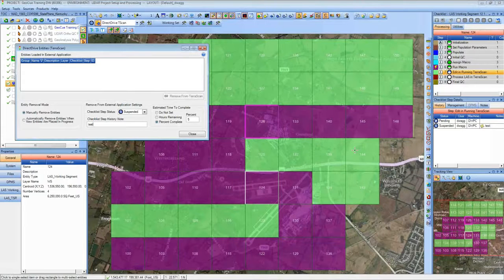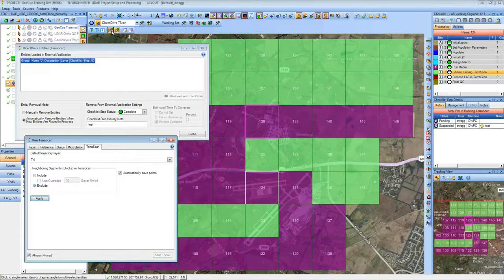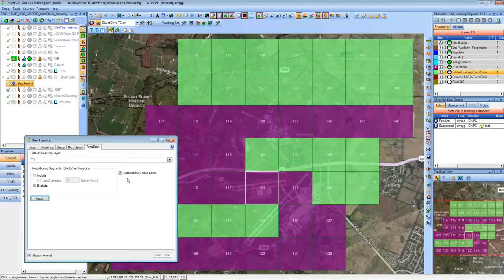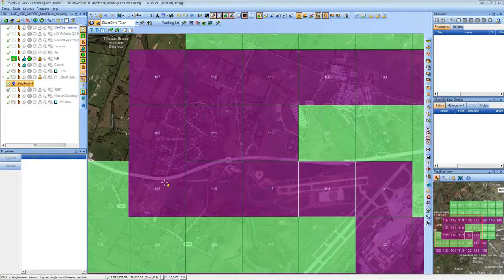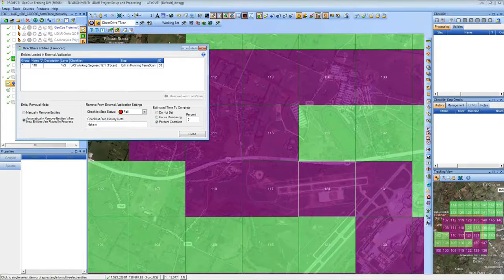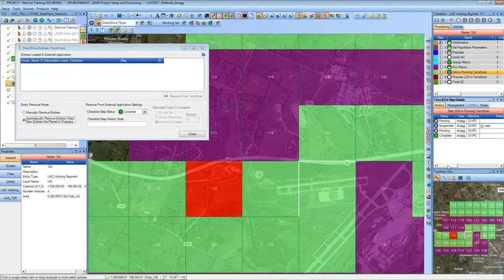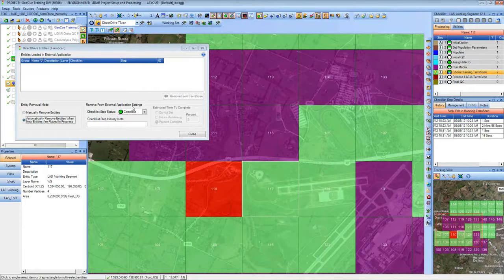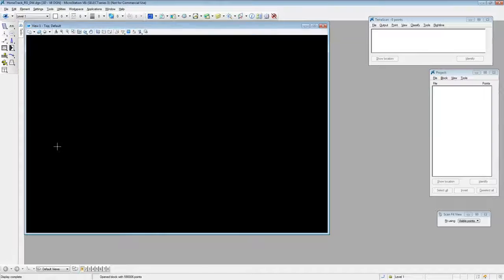GeoCue Product | Semi Automatic DirectDrive for Data Access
A short introduction to using DirectDrive to semi-automate working with LIDAR data in TerraScan or LP360EQC within a GeoCue managed workflow.

The GeoCue® product family, from GeoCue Group, comprises an integrated set of tools for managing and monitoring geospatial production workflows. GeoCue is a customizable, extendable platform technology, enabling end-users to use with any of their geospatial workflows.